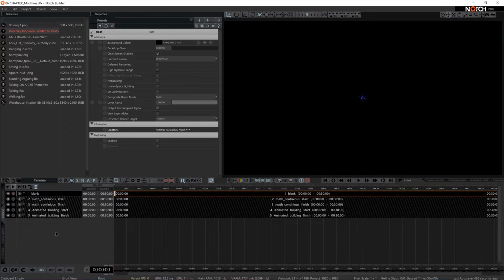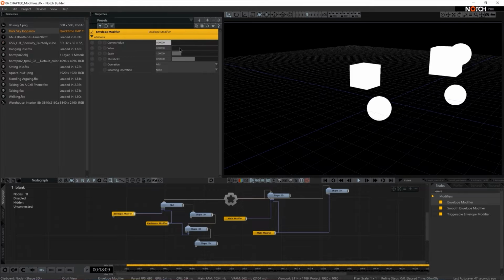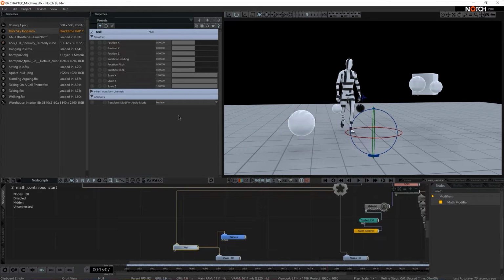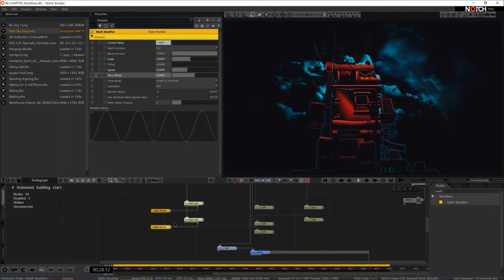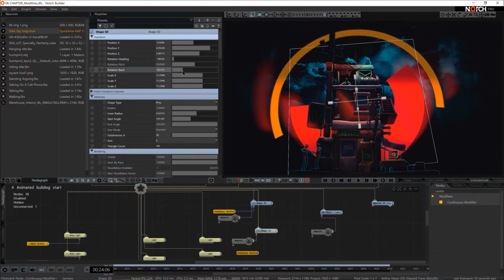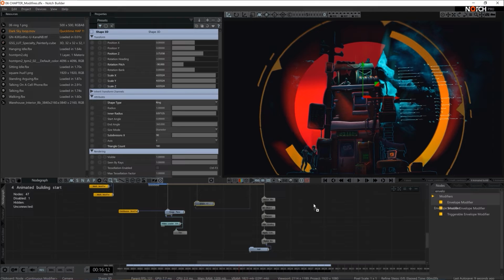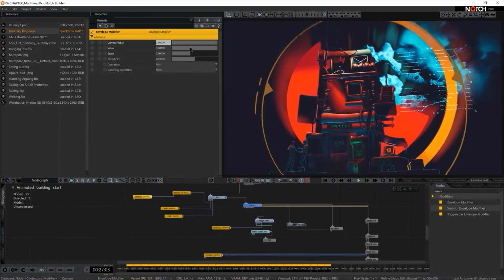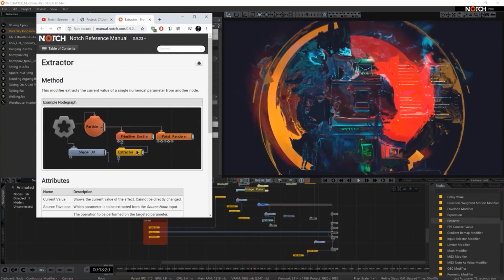06 Modifiers (Essentials)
00:00 - Intro
00:31 - Math Modifier
05:21 - Continuous Modifier
06:57 - Envelope Modifier
08:12 - Animating Shape 3D nodes and Material Properties
16:28 - Animate using Modifiers
18:23 - Animating Lights
23:32 - Animating 3D Objects
32:12 - Animating Cameras
35:53 - MIDI and OSC Modifiers
37:47 - Condition Modifier
40:55 - Smooth Modifier
43:01 - Web GUI
45:42 - Label and organize your Modifiers
48:16 - Additional Modifiers